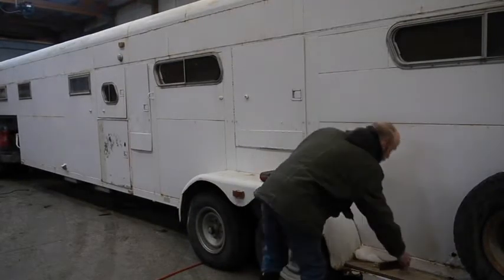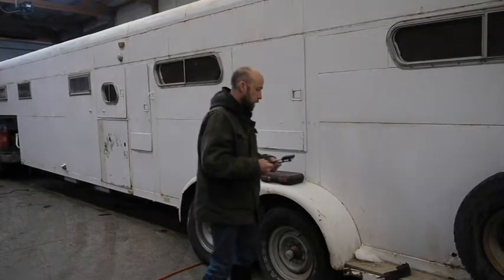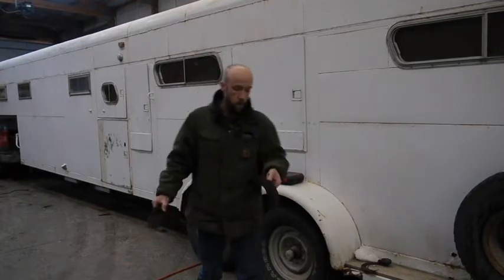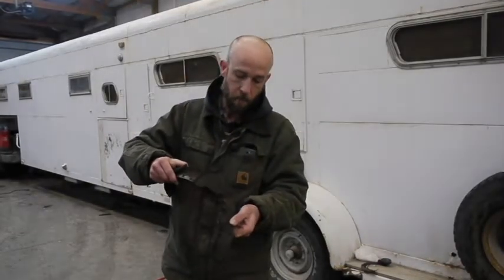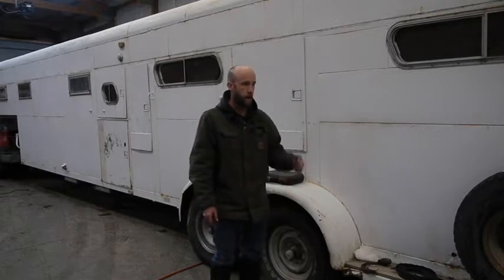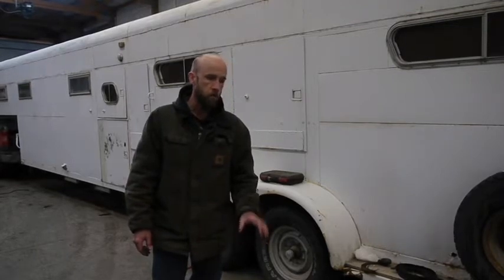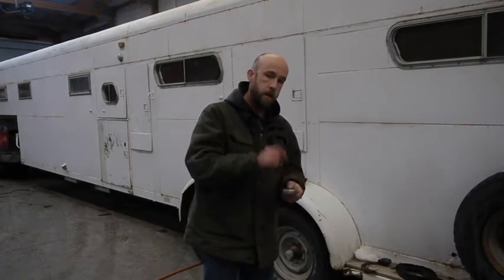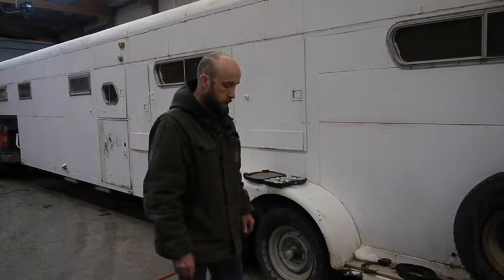Horse Trailer Electric brake FAIL! Replace bearing. Getting this trailer finished to get the vet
The second half to getting the trailer bearing replaced and break removed so we can get this trailer on the road this morning. Trailer break assembly, spindle, race, new seal, grease cap, driving in bearing races with puck, packing bearings. trailer bearings, carpel tunnel, tire replaced, and we are good to go!

videos recorded
from the vet clinic